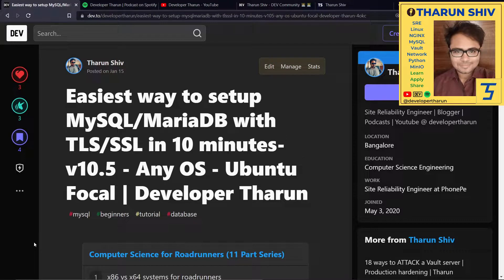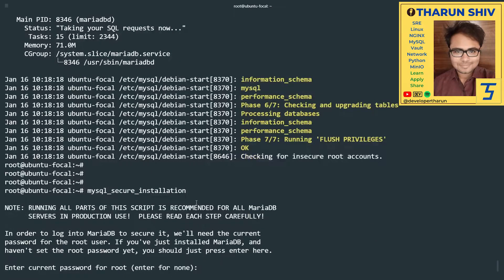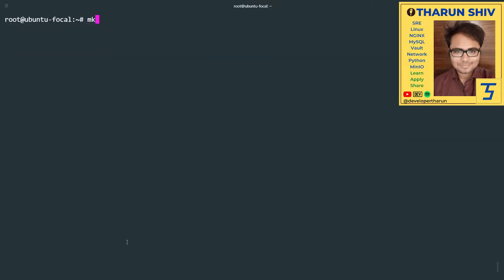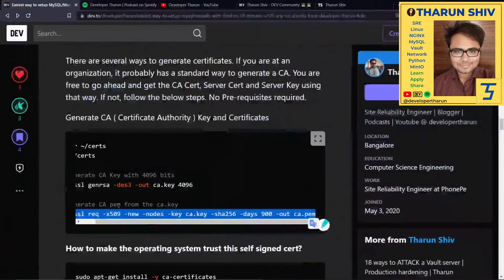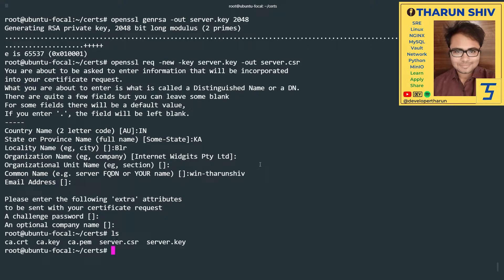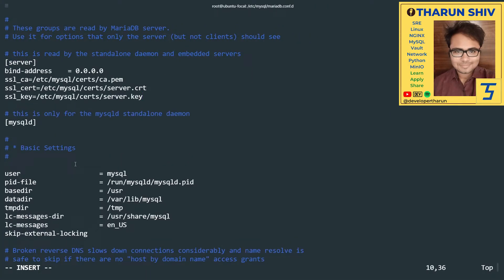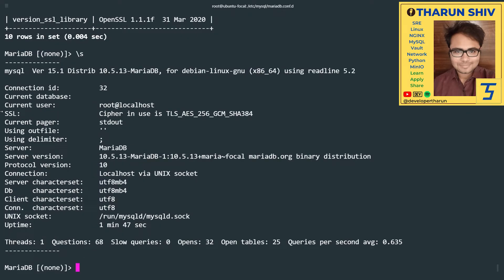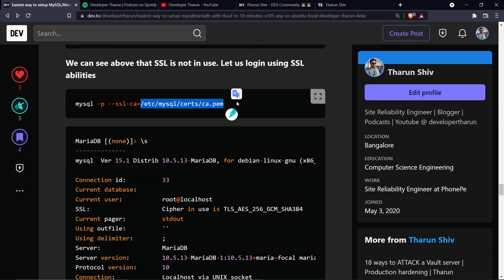[2022] MySQL MariaDB setup with SSL/TLS | Linux Ubuntu Focal | 10.5 | Tharun Shiv | Developer tharun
In this tutorial we will look at how to setup MariaDB/MySQL including SSL/TLS. This will enable the clients connecting with the MySQL server. We will add repository, install mariadb-server, generate certs, place them in the right folder, edit the configurations and test it.

Link to fetch the respective repository

Link to the MariaDB Downloads page

On the above page:

    Choose a distribution
    Choose a MariaDB Server version

Once you do this, you will be able to view the commands to install MariaDB Server on your system of any operating system ( OS ). In this tutorial I have chosen Ubuntu Focal ( 20.04 ) and a MariaDB Server version of 10.5

TLS Setup of MariaDB

We have setup MySQL/MariaDB above without TLS. For most of the setups the above would be sufficient. To take it to the next level, we will add TLS ability here such that the data transferred between the client and MySQL is encrypted and secure.

Generation of certificates

There are several ways to generate certificates. If you are at an organization, it probably has a standard way to generate a CA. You are free to go ahead and get the CA Cert, Server Cert and Server Key using that way. If not, follow the below steps. No Pre-requisites required.

Generate CA ( Certificate Authority ) Key and Certificates

Generation of Server key and Server cert

We will generate server key and use it to generate a CSR ( Certificate Signing Request ). We will take this to the Certificate Authority and get it signed by the CA. Thus we will get the server cert. In this process we will also use the server extensions.